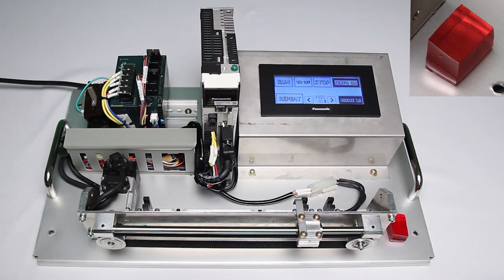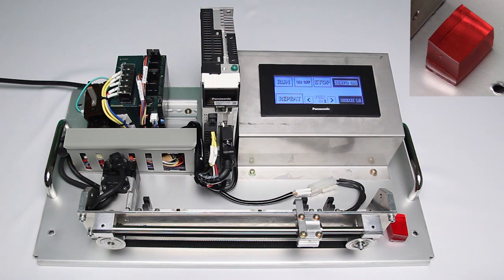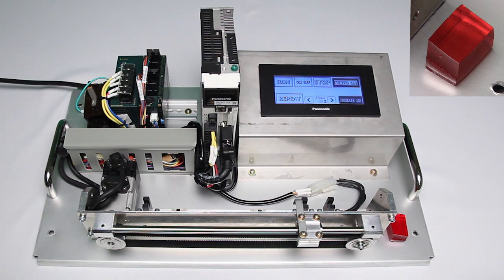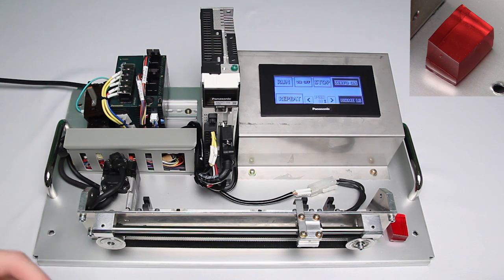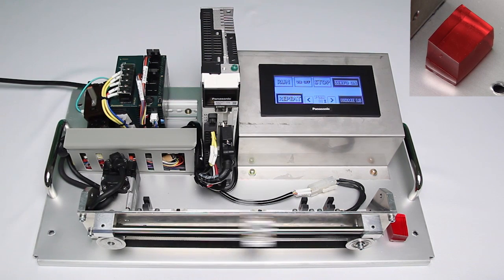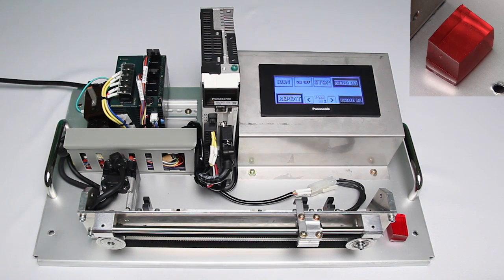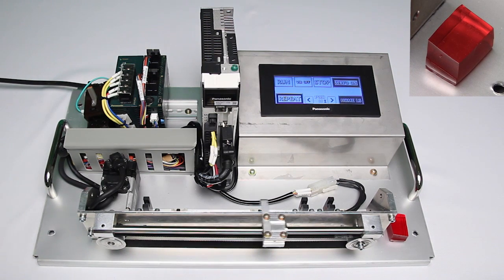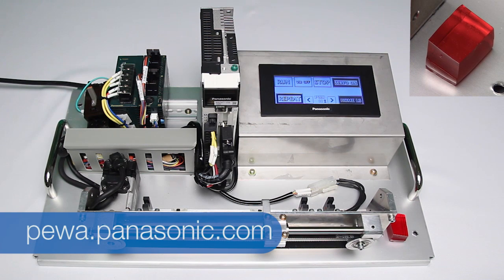Panasonic Quick Clips: A5 Servo Notch Filter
This video demonstrates the Minas A5 Servo's Notch filter function which is useful for vibration suppression by eliminating harmonic frequencies. The A5 Series is equipped with four auto-setting notch filters and four damping filters. These filters detect noise and vibration due to the load inertia and other natural vibration frequency components. This makes this Series an industry leader in noise and vibration control.